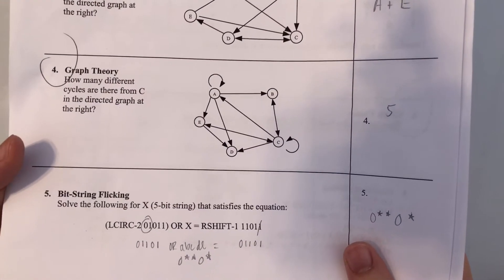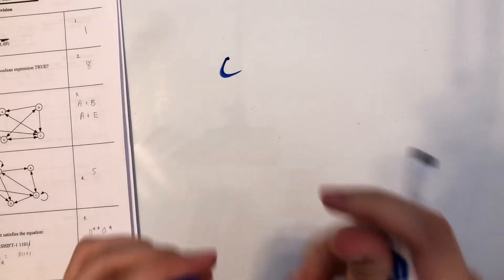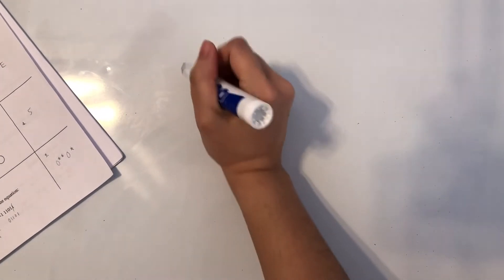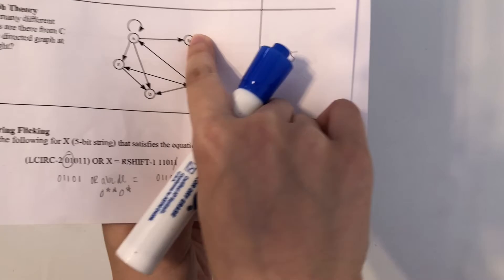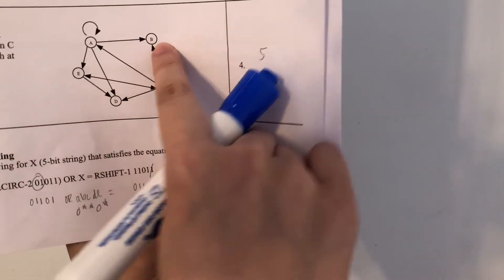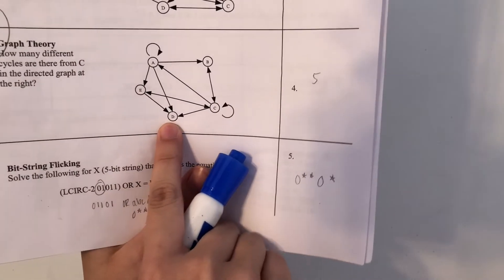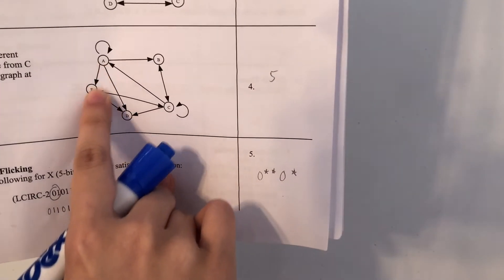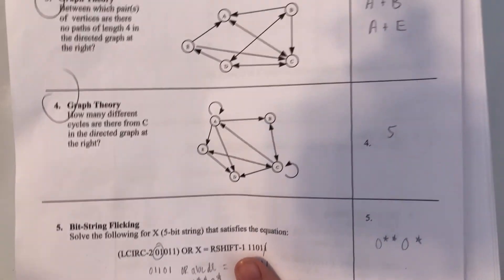Graph Theory ACSL Example Problem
A general tutorial on graph theory that can be used for American Computer Science League.